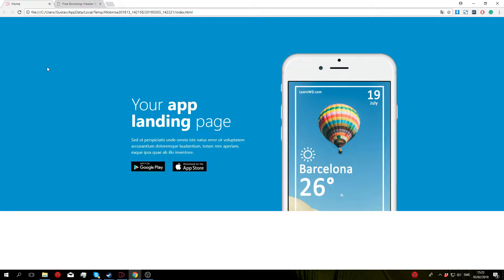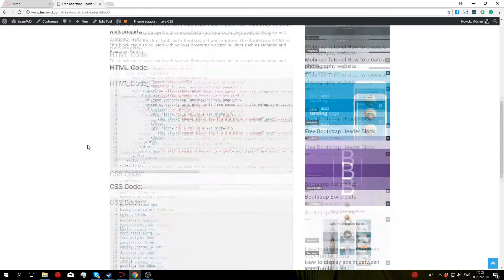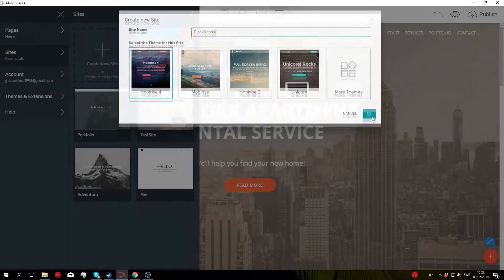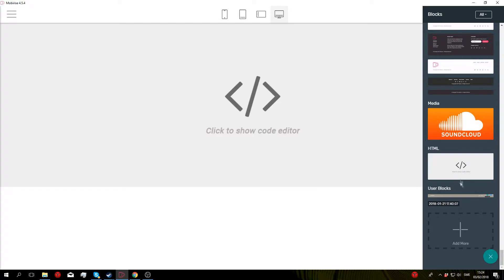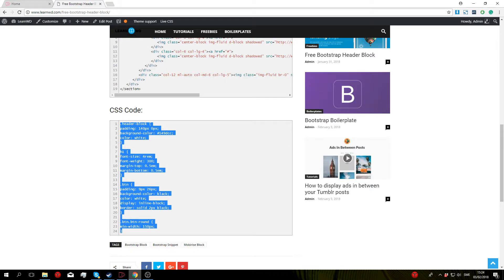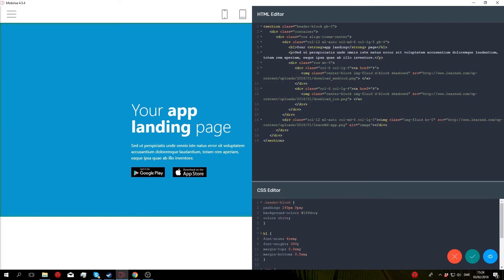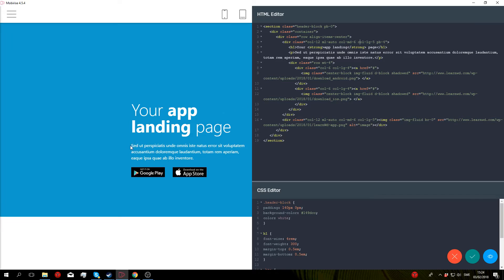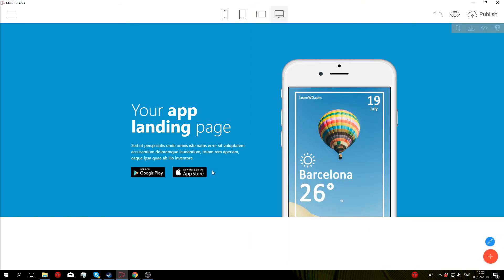Free Mobirise Header Block [Download]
Here is a Free Mobirise Header block that you can use for your mobirise projects.